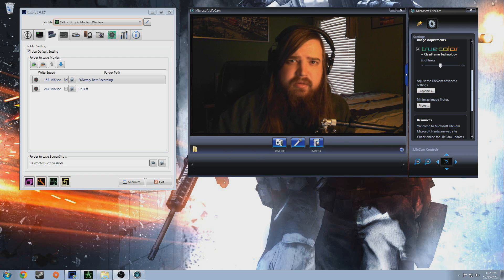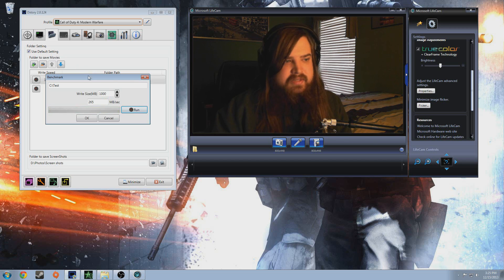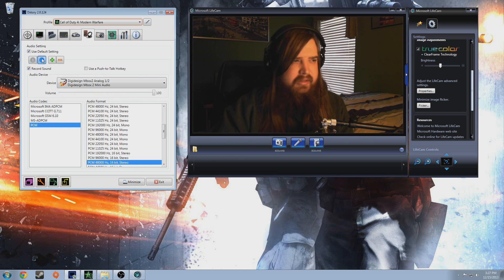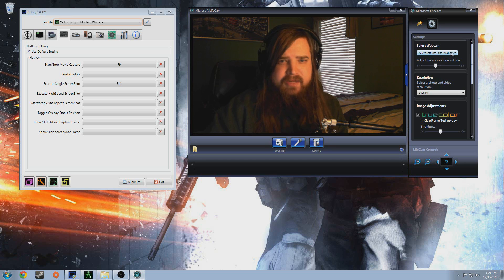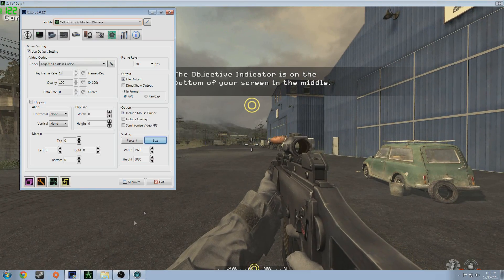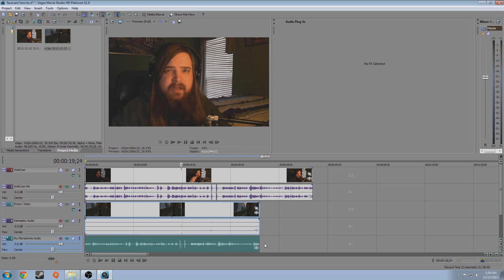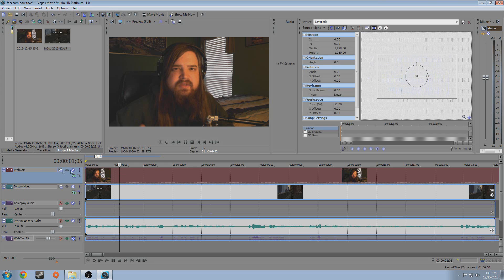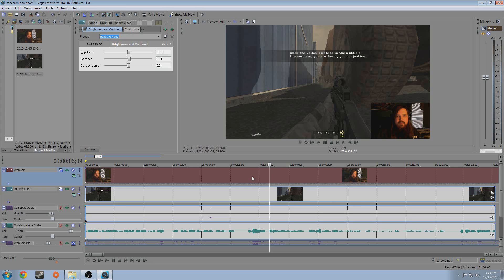Recording, Syncing and Editing Facecam in Sony Vegas!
Time Stamps:
Dxtory: 0:50
Webcam software: 4:33
How to record game and webcam: 7:08
Vegas syncing: 8:48
Positioning webcam: 11:01
Little Vegas tips: 12:25

Song 1: Boys & Girls
Artist: The Subways

Song 2: Away From Here
Song 3: Event Horizon
Song 4: Endless
Artist: I am waiting for you last summer

-Eventful (Tim)